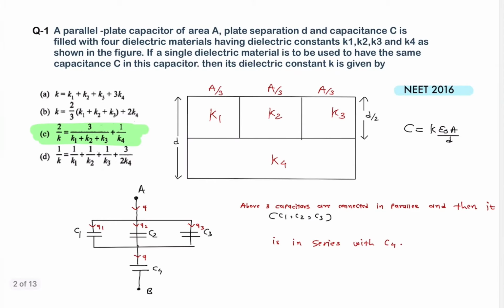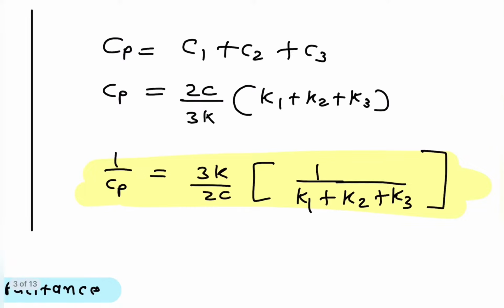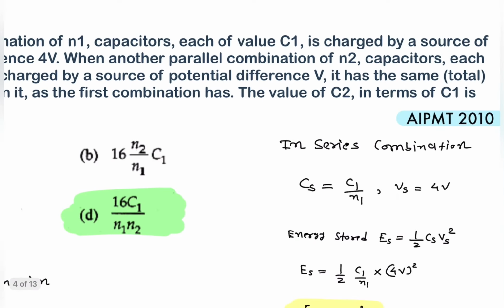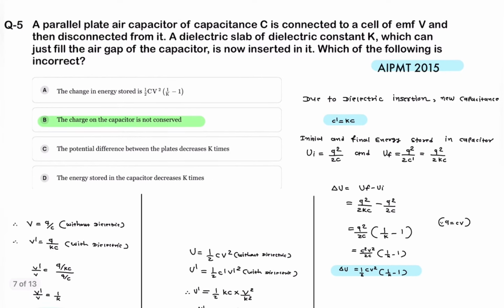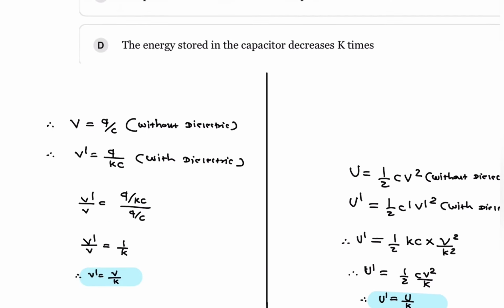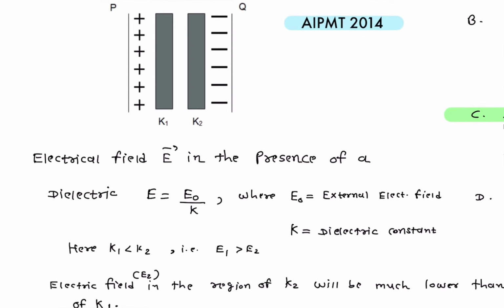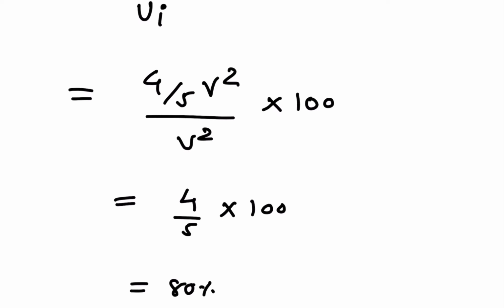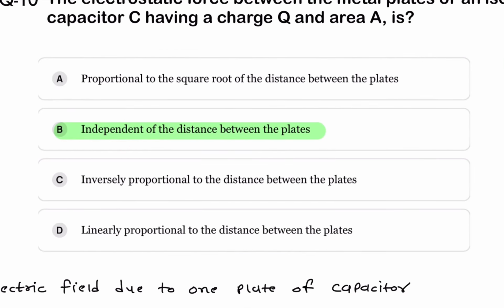CAPACITANCE NEET PYQS | NEET Physics | Krutik sir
KRUTIK RANA
M.TECH ELECTRICAL POWER SYSTEM
FACULTY OF PHYSICS